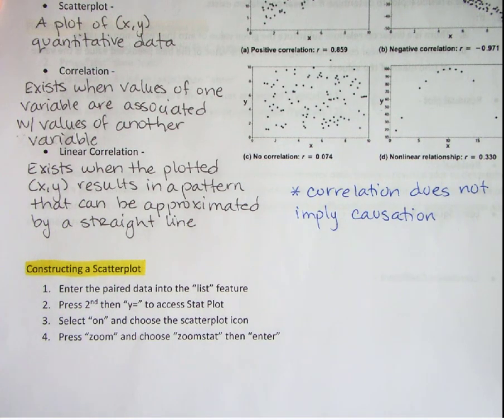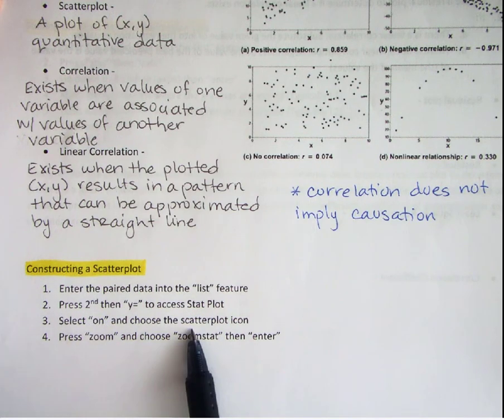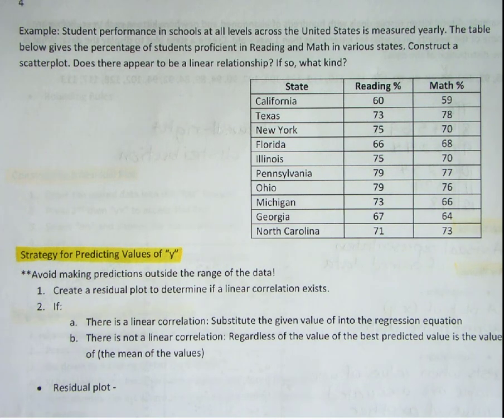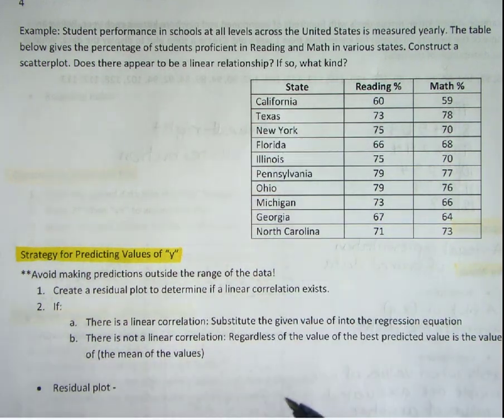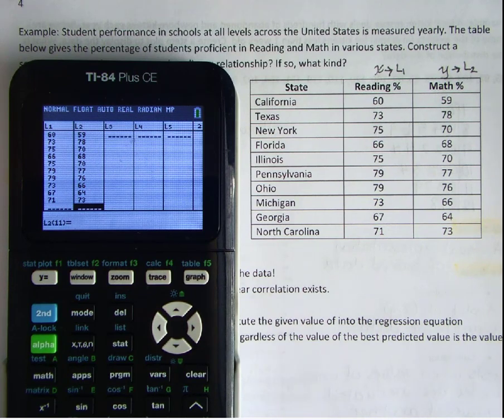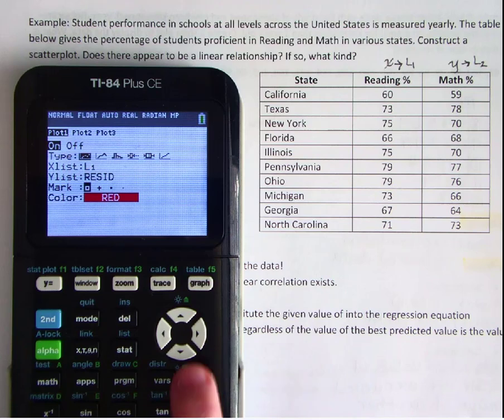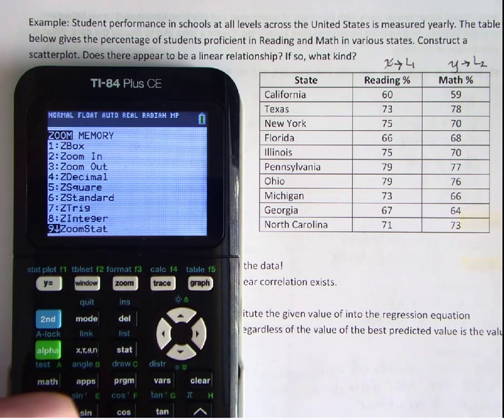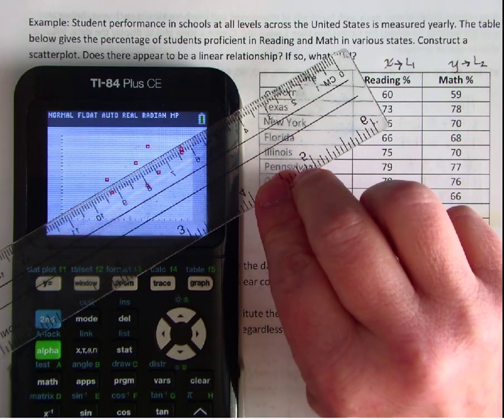Constructing a Scatterplot